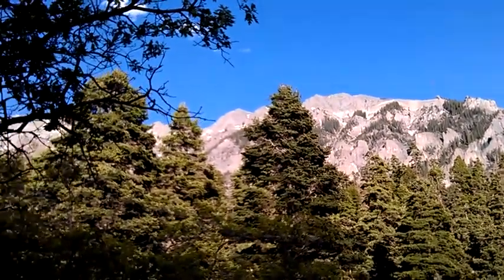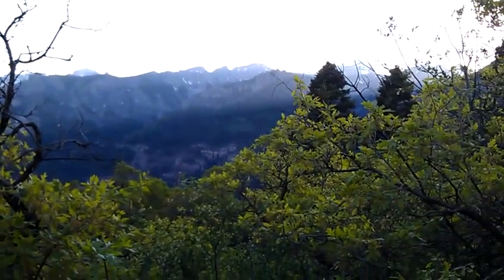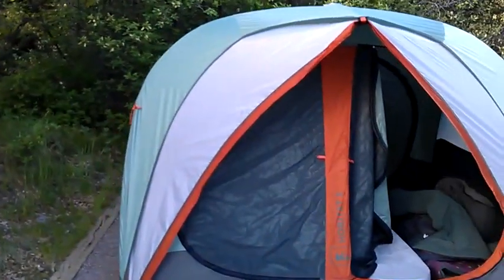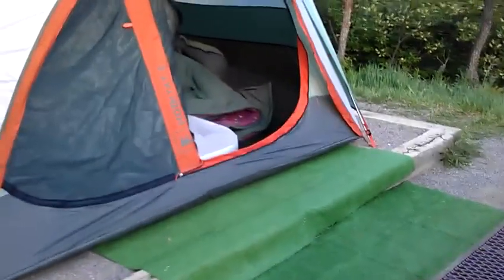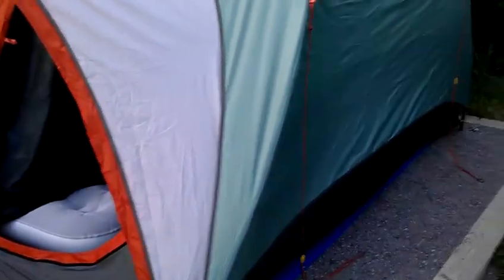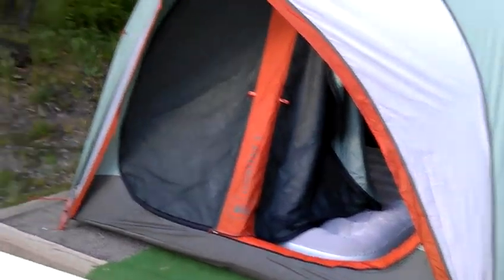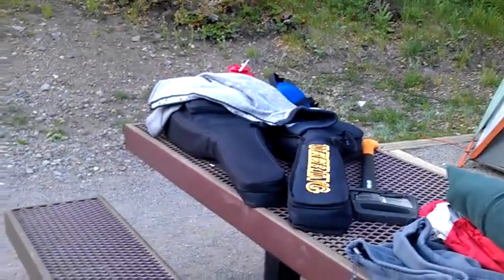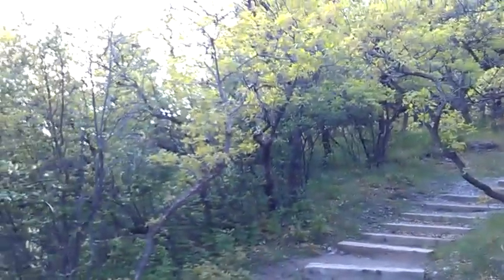REI Hobitat 6 Site 9 Ouray Amphitheater NFS Campground June 2013.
Great tent for camping with no space issues.  Site Nine at Amphitheater NGS Campground near Ouray is recommended.  Showers at the Ouray Hot Springs are just $2.  Town closes up early.